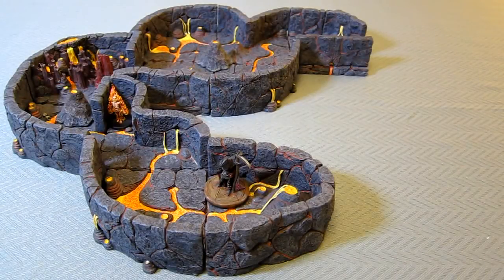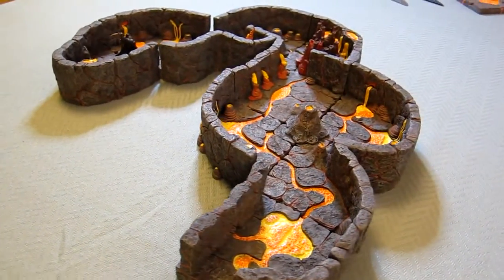Dwarven Forge - Den of Evil Hellscape Set 1 + Set 2 in multiple layouts with GM ideas. 360 HD views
Here are two sets from the Dwarven Forge Hellscape Range. One each of the Den of Evil: Hellscape Set. (Set 1) and Den of Evil: Hellscape 2 Set. Using just these two box sets I show some layouts and talk through how I would as a Game Master / Dungeon master use these pieces.
Ideas such as -1 life / hit points per round the party are in this area due to heat & sulphurous air.
Rolling each round to see if one of the three 'large volcano plumes' spits out (D4) mini-fireballs in Different directions (D8) with a range of upto 2D10 feet for the two smaller ones and 3D10 for the larger one.
A saving roll is required every-time someone comes within 1 foot of a lava flow & another one when someone crosses the lava flows. (In case of a bubbling splash or that the rock parts are so hot / soft that the party member can still get damaged)
Some of the tiles having special rules. 'Melting floors' etc etc.

Note - The 'Death Skeleton' AKA Shop Keeper and the flaming skeleton are not included in these sets.

Another fantastic DF range to add to my collection. All made out of durable polystone. Felt based. Well hand painted and... wonderfully and expertly crafted and designed.

I mount my camera to a PICO camera Dolly so I can perform the 360 degree spin around tours.